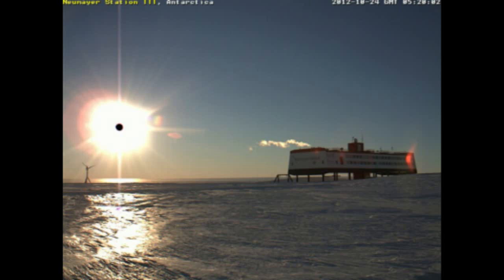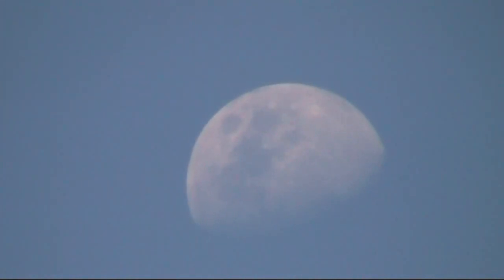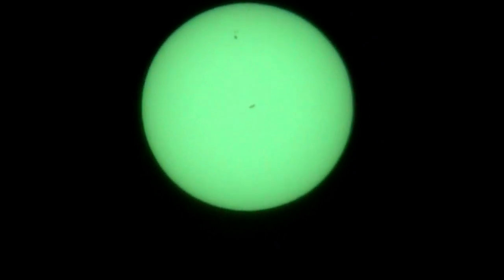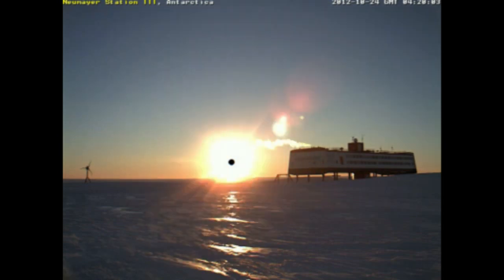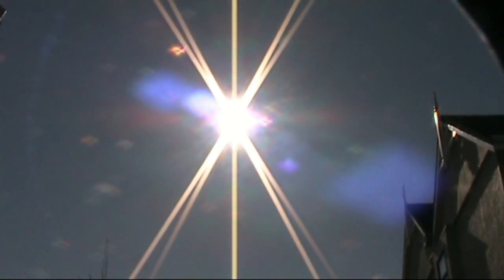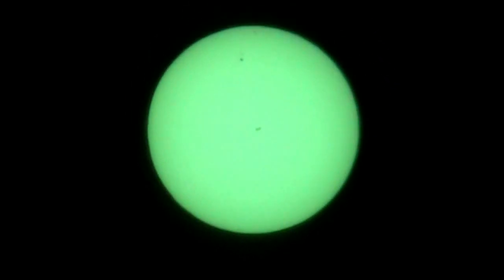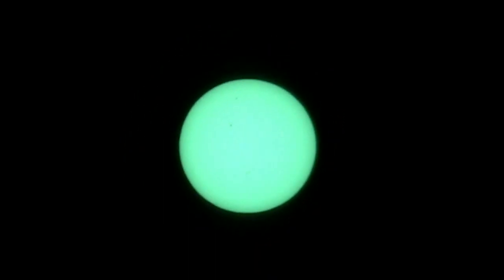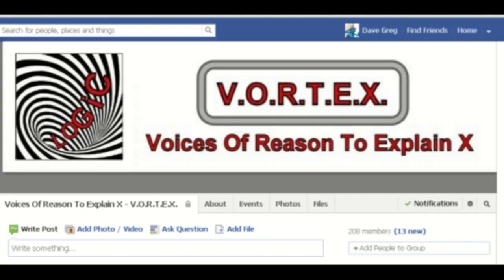Black Spot Nibiru In Front Of Sun Neumayer Station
We take a look at what is causing the black spot in front of the sun as seen from Neumayer Station and elsewhere.  In this video, we compare pictures that were taken within minutes of each other from Neumayer Station and my home location in New Zealand).

"Voices Of Reason To Explain X - VORTEX"